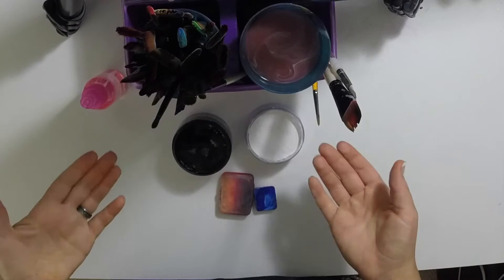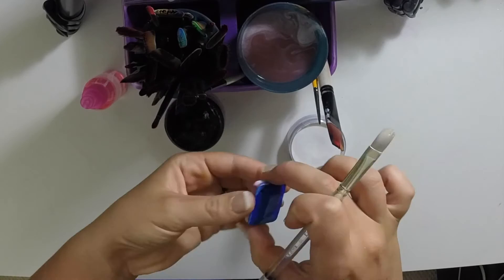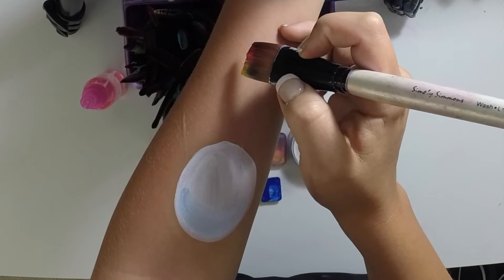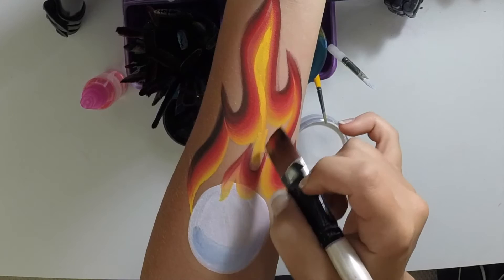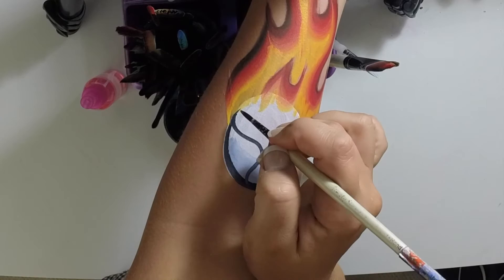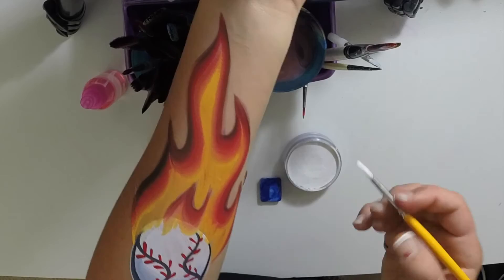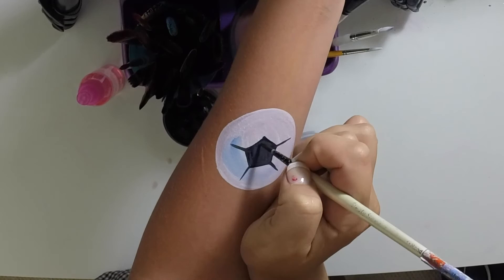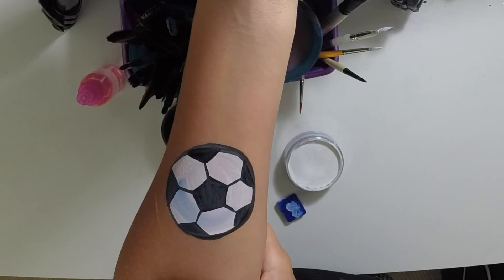How to Face Paint a Fire Baseball or Soccer Ball Tattoo Tutorial!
Take a swing at face painting some sporty baseballs and soccer balls! You're going to knock it out of the park with your fire cakes! :D Jump to 5:55 for the soccer ball tutorial. :) How to Face Paint a Fire Baseball or Soccer Ball Tattoo Tutorial!

FREE printable face painting practice sheets available to help you with your progress in one-stroke designs! Just print and laminate for a reusable canvas!

1 inch Wash Brush (for split cakes)